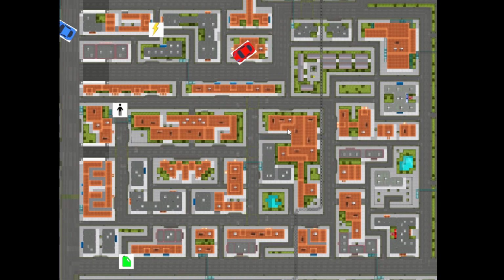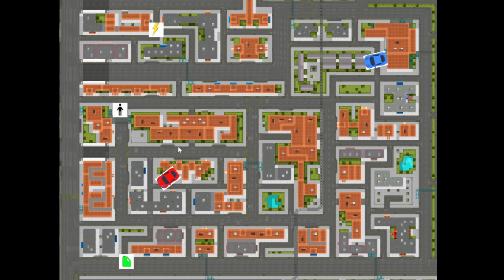Made an AI system for 2d cars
It uses decision making, finite state machines and implements the A* algorithm